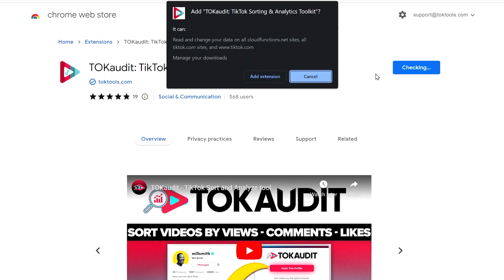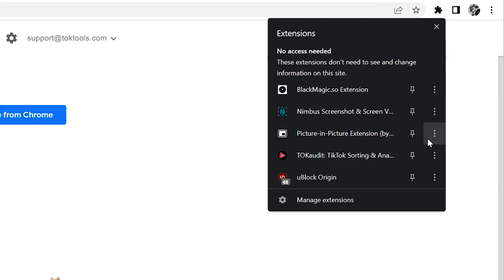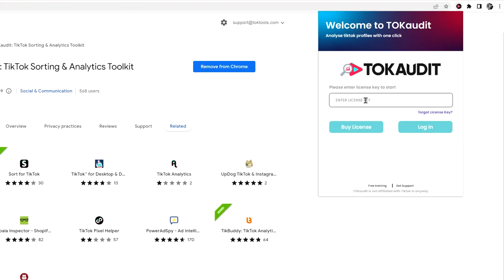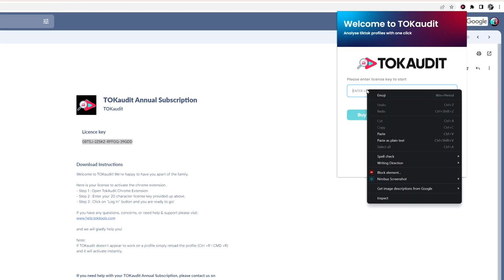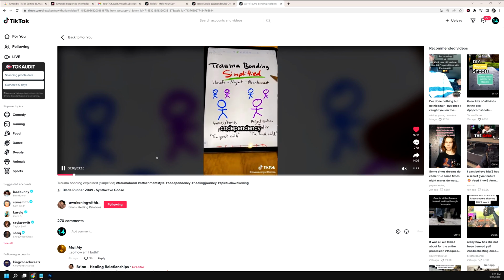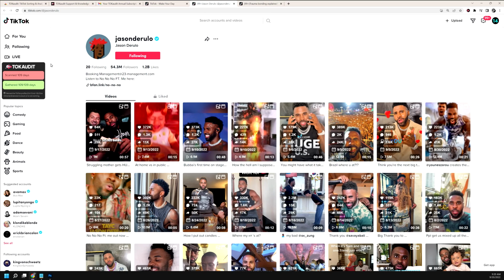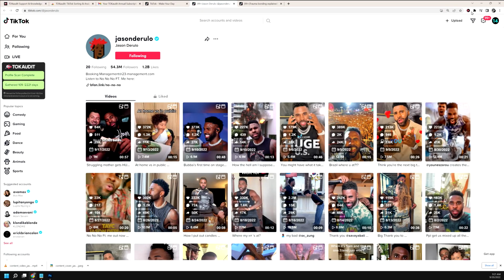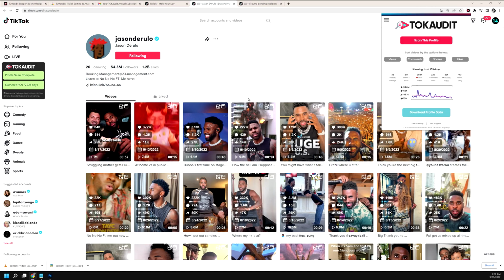TOKaudit - New Install Walkthrough Guide